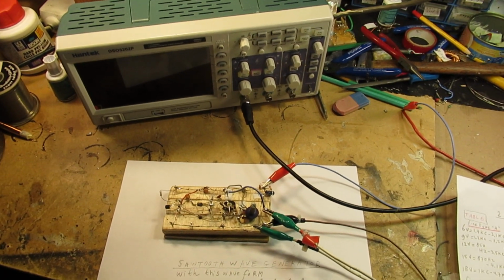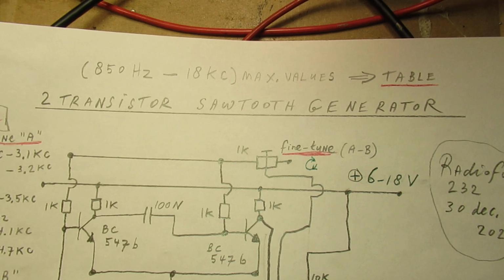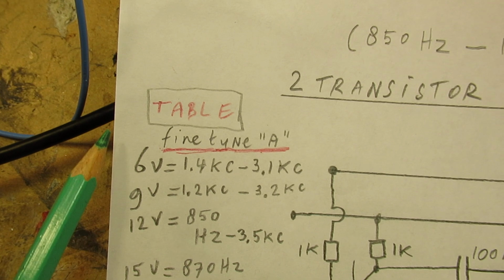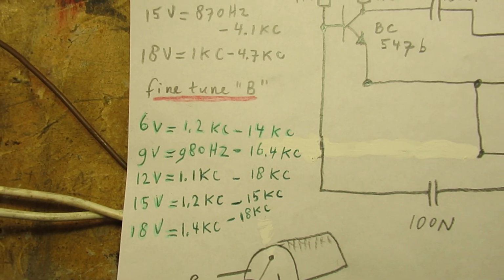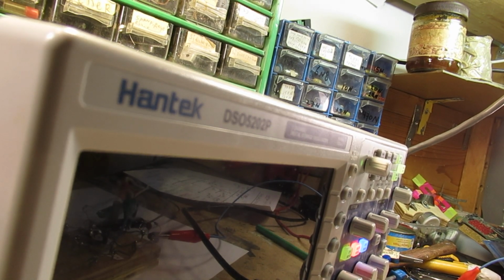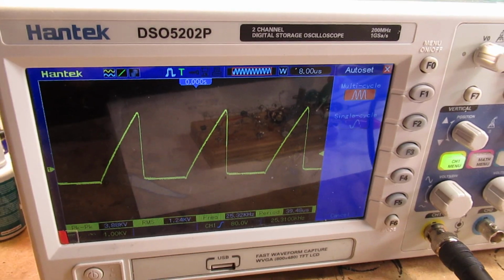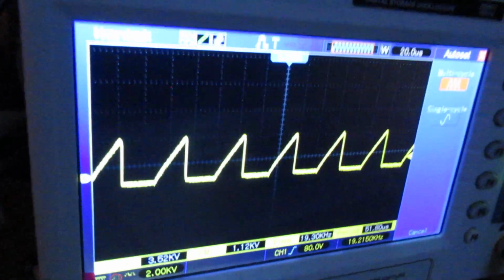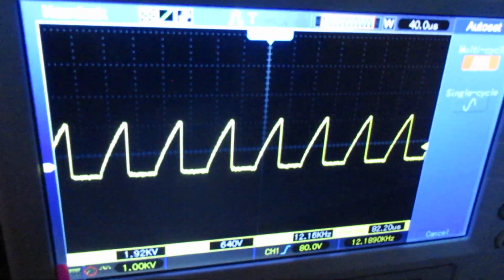2 transistor BC 547 b Sawtooth Wave Generator 850 Hz-18 KC or higher, demo & schematic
Please read the description first. Circuit of a 2 transistor sawtooth wave generator made with 2 NPN transistors (the BC 547 b) with a specific sawtooth waveform. Visible in the video.

It can work between 850 Hertz and (say) 18 KC or even on much higher frequencies, when the 2 time dependent capacitor values ( now 2 x 100 N) are lowered to (say) 50 N (=0,05 uF). I only tested it with 100 N (=0,1 uF) ceramic capacitors.

It can work (with the two 100 N = 0,1 uF non polar capacitors) between 850 Hertz and 18 KC on 12 Volt.

Much more info about the effects of the supply voltage on the output frequency range is in the video. In fact it is an A-stabile multivibrator.

By making the circuit “as it is” it does not send out square waves but these typical “sawtooth” waves, with some time-delay in-between.

With other capacitor values it will surely work on other frequency bands. Thus: test, try experiment. To suit this circuit to your personal need in a certain electronic application, professional or hobby.

Could be a test circuit when such a frequency is needed, driving an ultrasound generator, or driving a transistor or a Darlington in a specific frequency range, e.g. with a coil or loudspeaker in its Collector-Emitter lead, etc. The possibilities are in a certain way “endless”.

Important to tell: on frequencies higher than 25-30 KC it could be that you need ceramic capacitor types (!) to make the circuit oscillate. Thus no foil capacitors. Test, try, experiment. It is an easy circuit.

I keep all my YT videos constant actual, so the original video’s with the most recent information are always on YouTube.

Search there, and avoid my circuits that are republished, re-arranged, re-edited on other websites, giving not probable re-wiring, etc. Some persons try to find gold via my circuits. I take distance from all these fake claims. I cannot help that these things happen. Upload 30 December 2023.

Update:
with C1 = 33 uF and C2 = 3.3 uF, frequency = 6 Hertz up to 265 Hertz
With C1= 33 uF and C2 = 100 N, frequency = 18 Hertz up to 255 Hertz